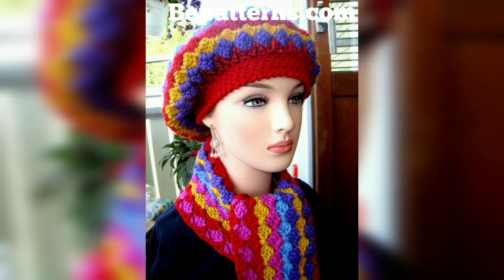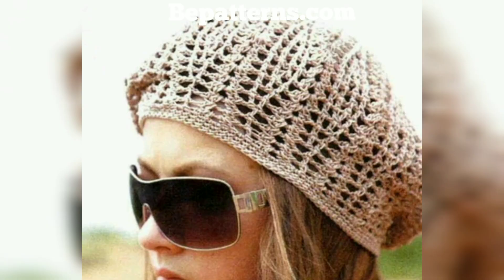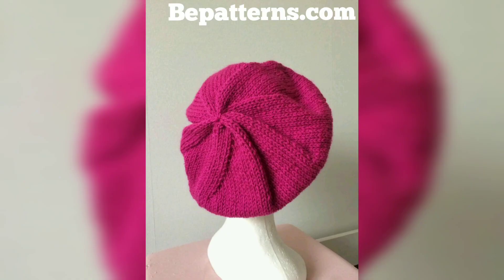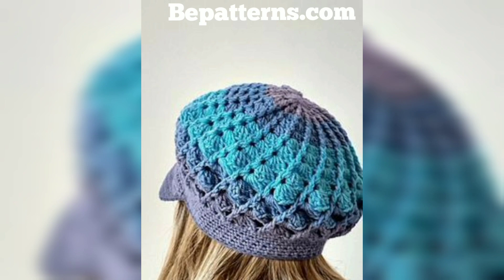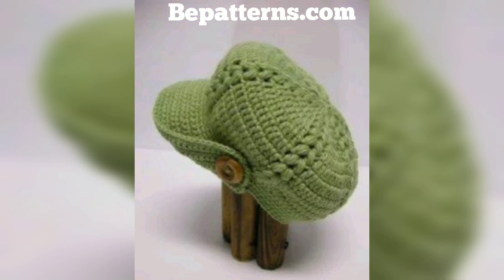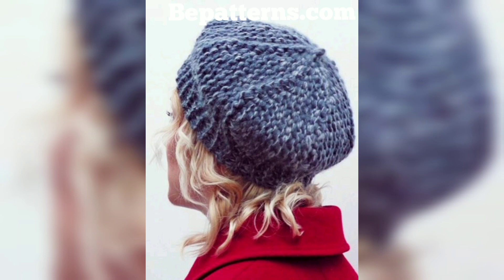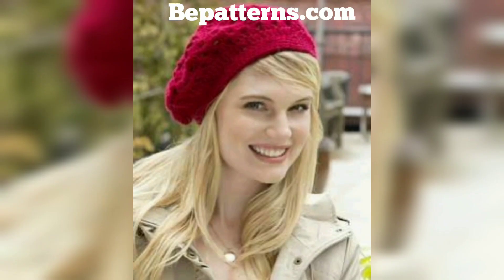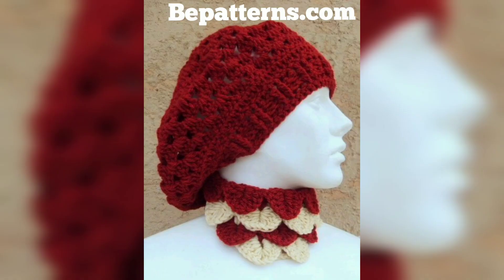Modern and stylish Crochet baret hats design and collection for winter season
My Channel.